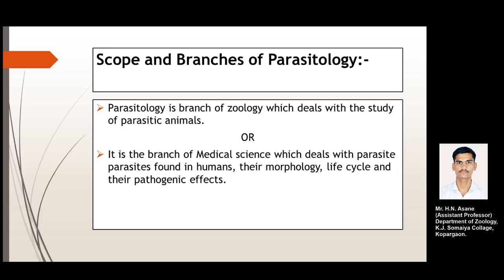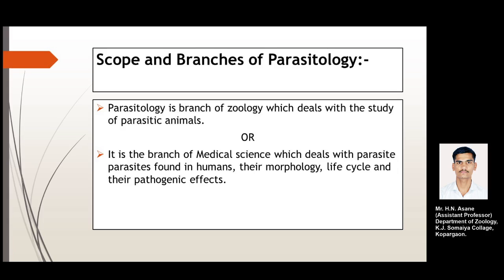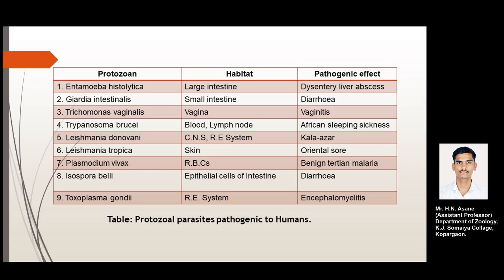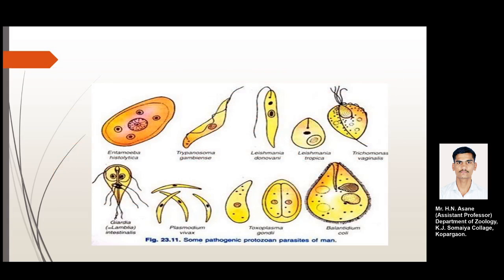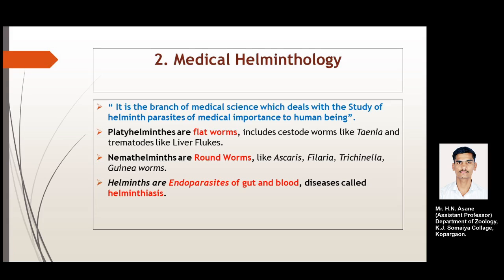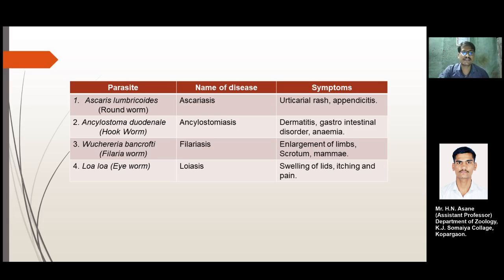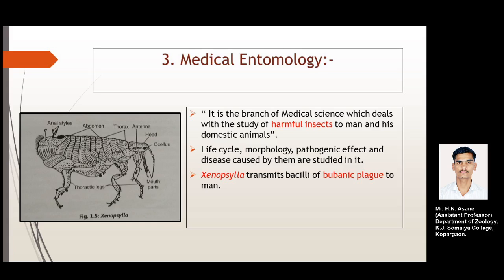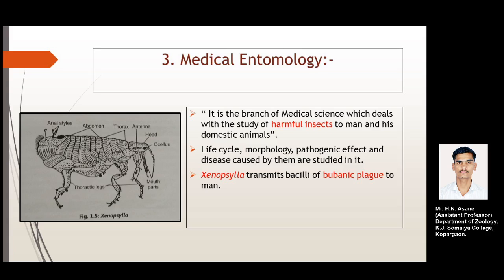Lec_02_(Parasitology)_Introduction to Parasitology_(Part-01).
The video get cut at the last and continued in the Second Part of the Introduction lecture.